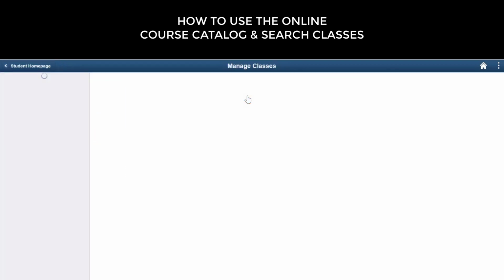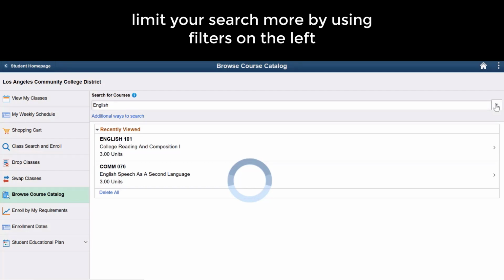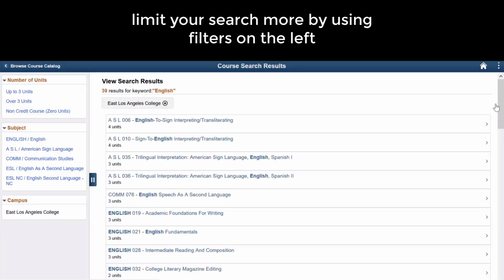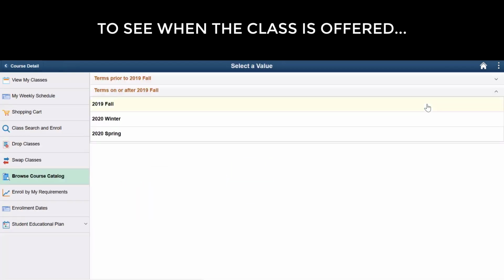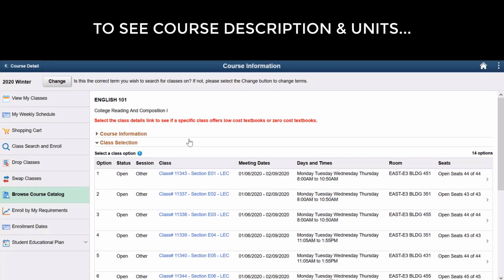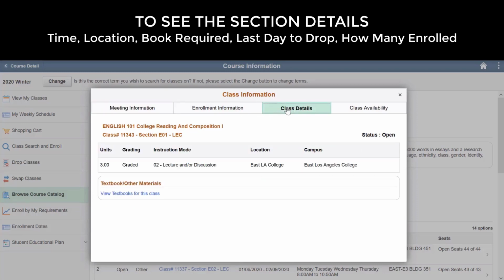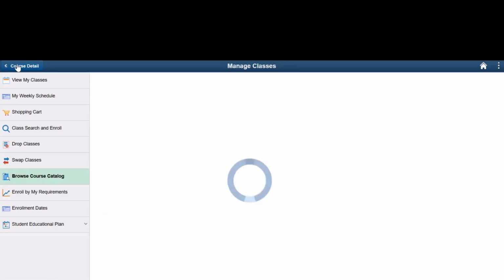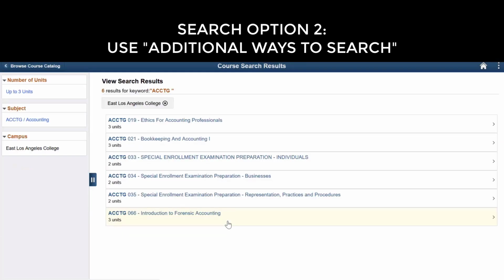How to Use The Searchable Schedule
Learn how to use the Searchable Schedule - Finding classes; Course description; What textbooks are required; Last day to drop dates; How many students enrolled and more
If you need help or have questions, please contact our Welcome Center
WLAC.edu/Welcome-Center